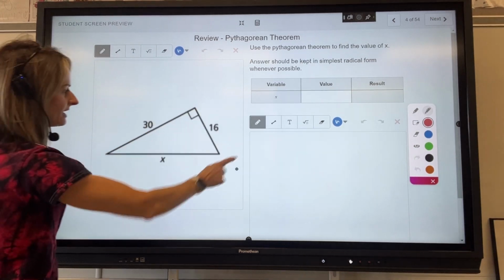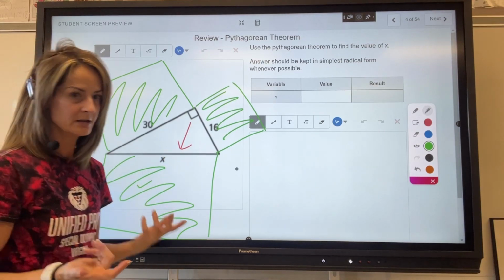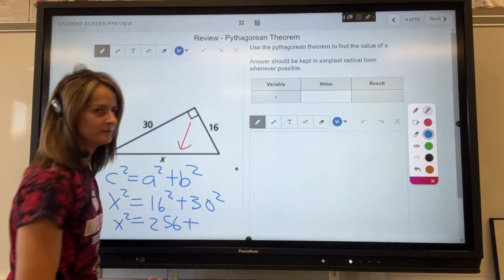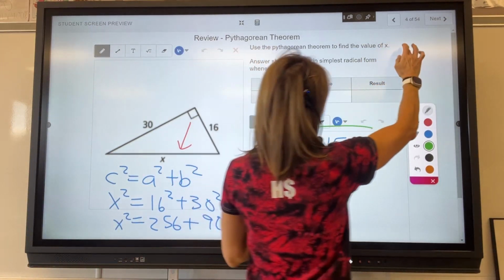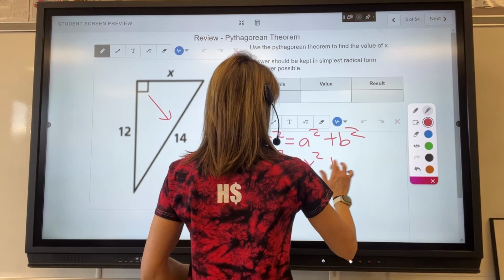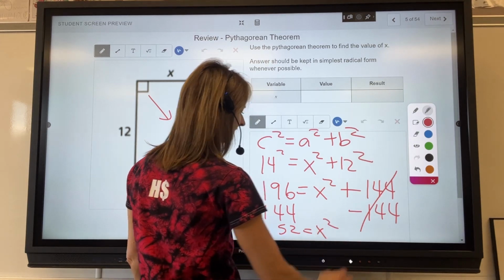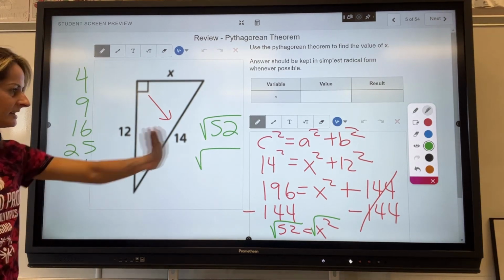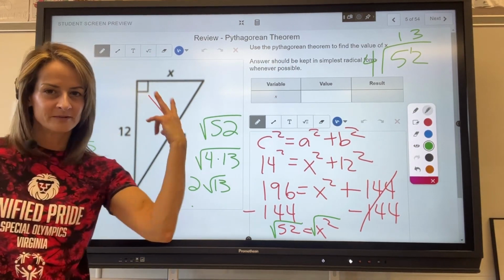Unit 7 Day 1 - Pythagorean Theorem Review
Two problems. One you solve for C, the other A or B.